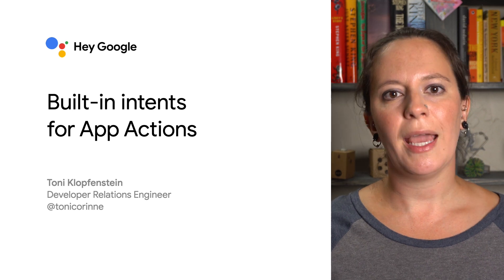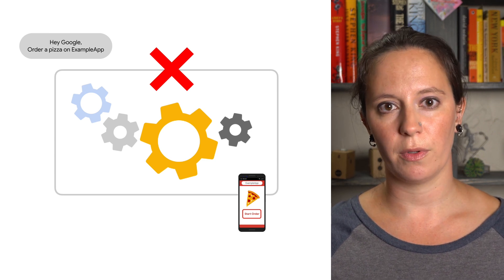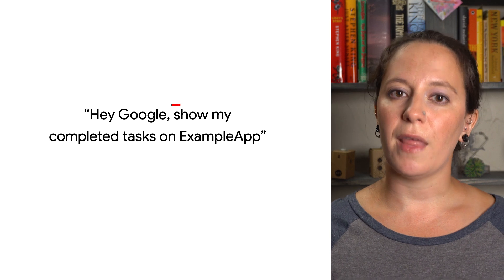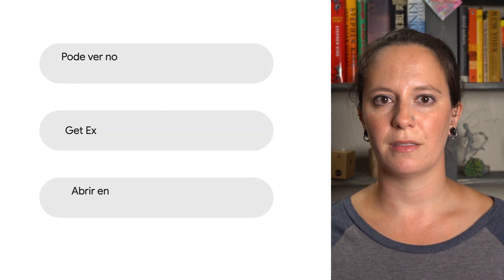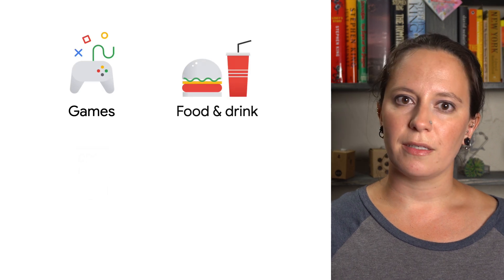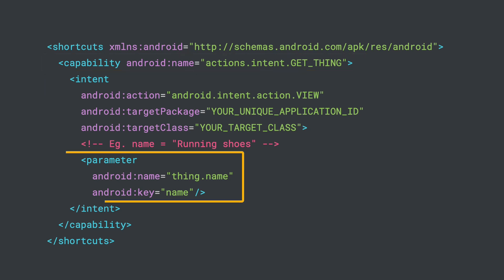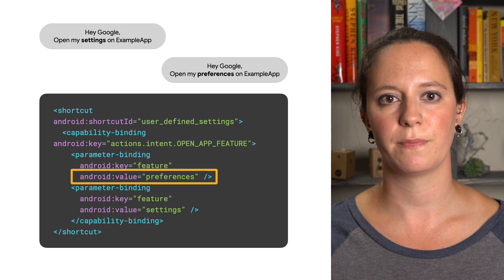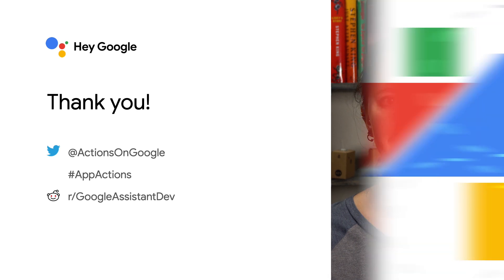Built-in intents for App Actions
By implementing built-in intents for your app, you can offload the natural language understanding and leverage App Actions to enable users to accelerate the usage of your app. Toni Klopfenstein‎ explains the fundamental concepts of built-in intents and how to find the right one to use.

product: Actions On Google - App Actions; fullname: Jessica Earley-Cha; re_ty: Publish;